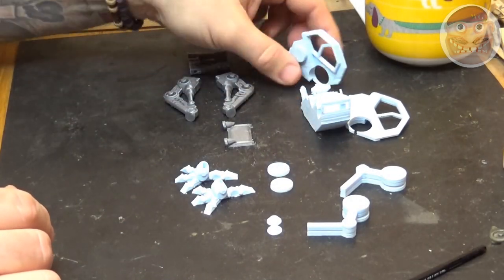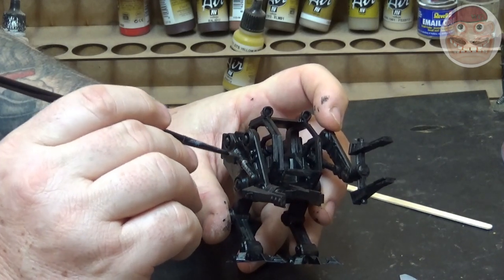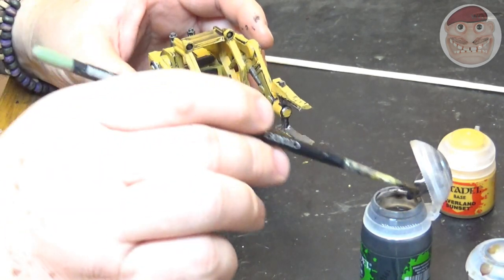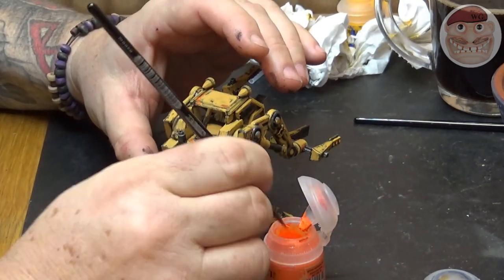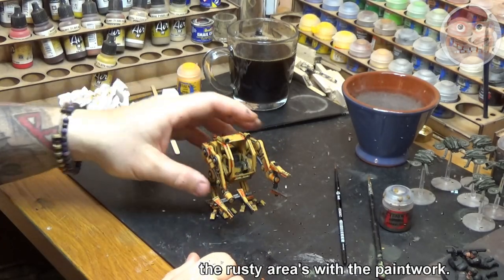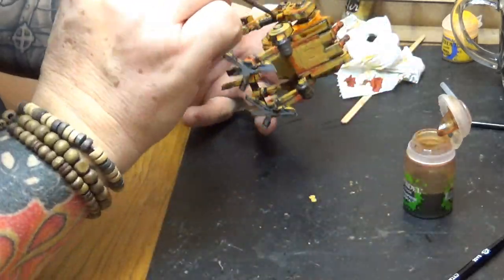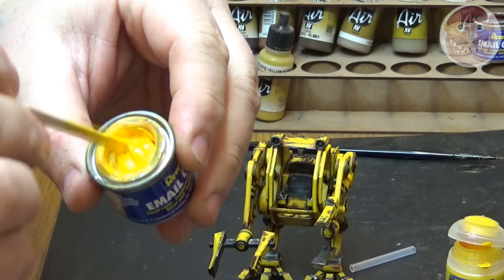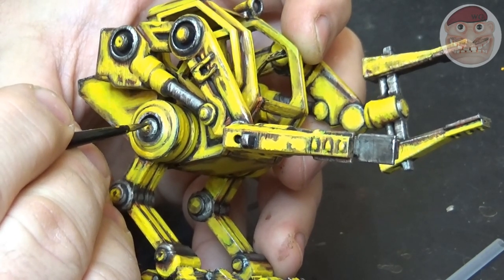40k Paint Tutorial Power loader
Warhammer 40k painting tutorial for a PAL 17 power loader.
Wargames Guru Is a site dedicated to all things Tabletop wargaming.

We will be posting Battle Reports for American Civil War, acw in 28mm,  War of the Roses,  Lord of the Rings Strategy Battle, LOTR SBG,  Dragon Rampant,  Gunfighters Ball, Wild West, and other wargames.

Wargames Guru an alternative view

Music on the video is by:Alex Lisi.